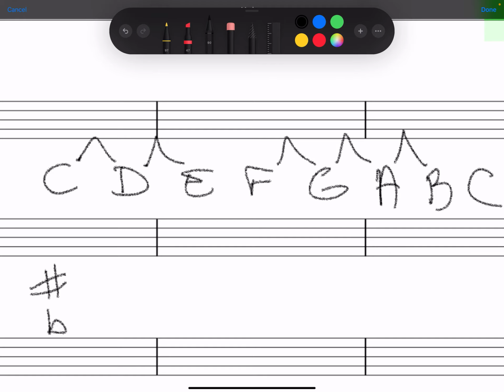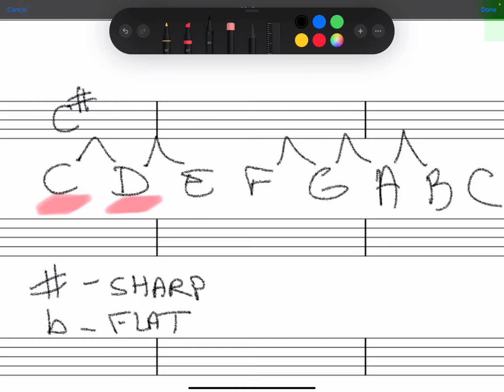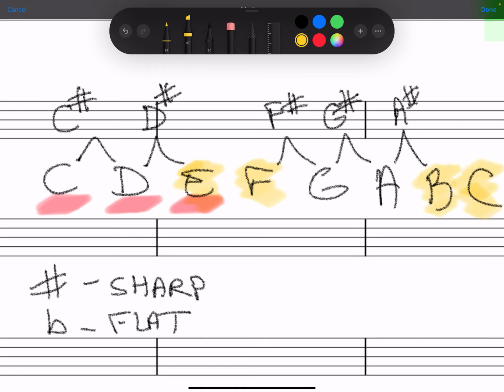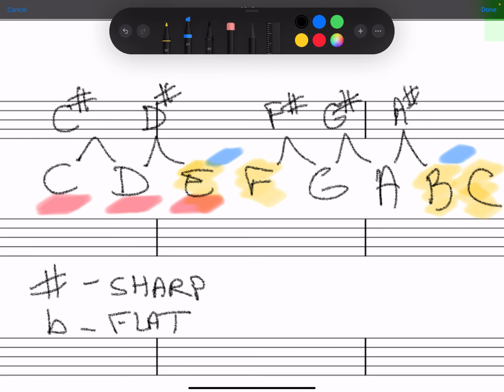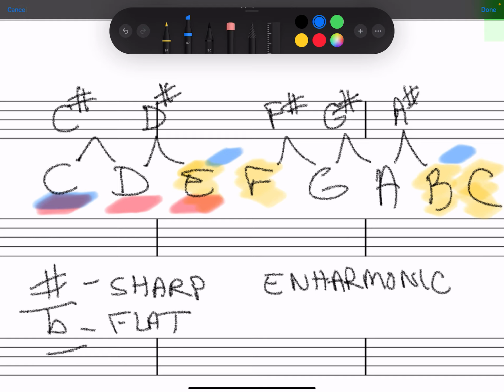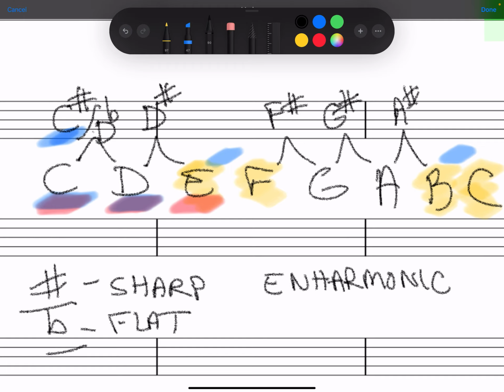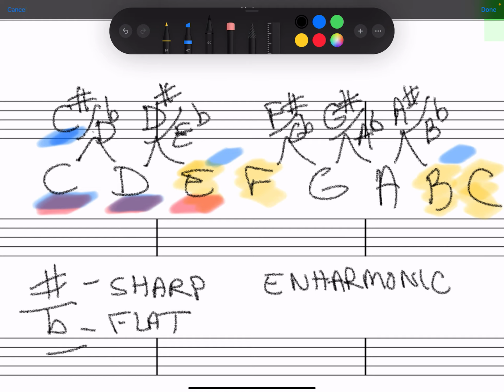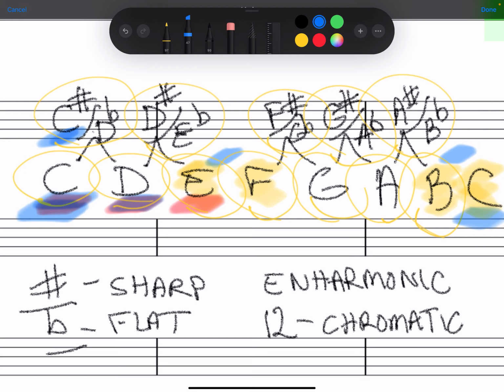Notes in music (part 2). Sharps, flats and enharmonic spelling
What the heck are accidentals in music and enharmonic spelling?
For a bunch of other music stuff, check out my twitter account